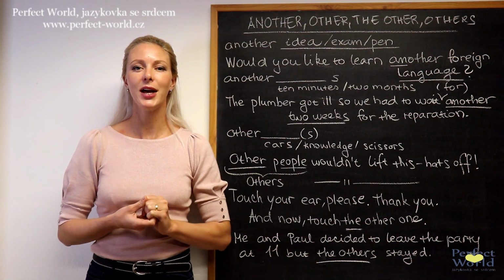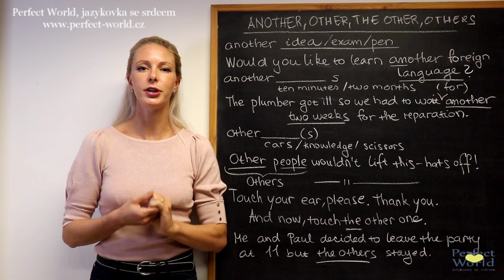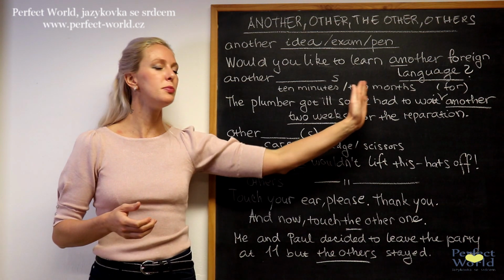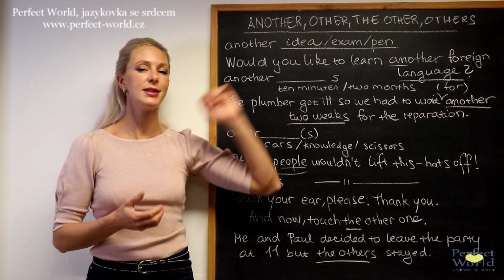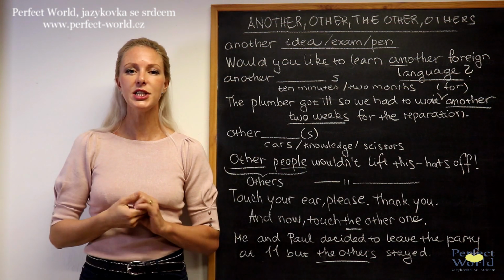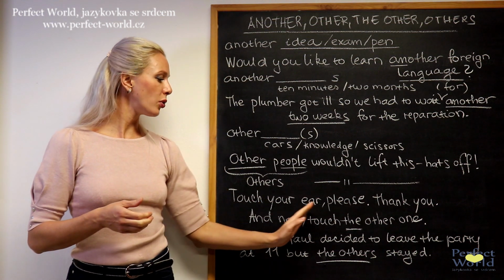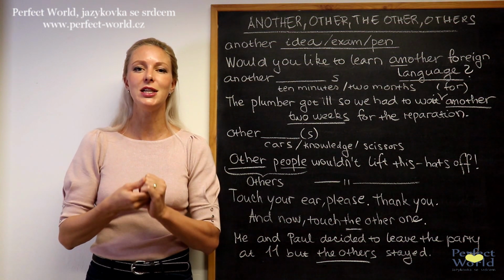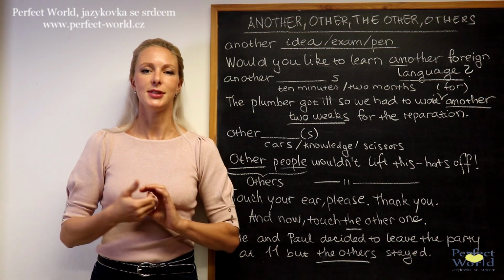Another or other - this is the question!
What is the difference between using "other" and "another"? This videotip of ours will guide you through!